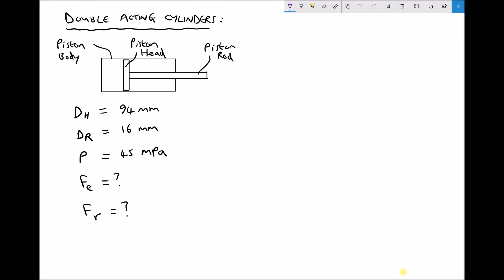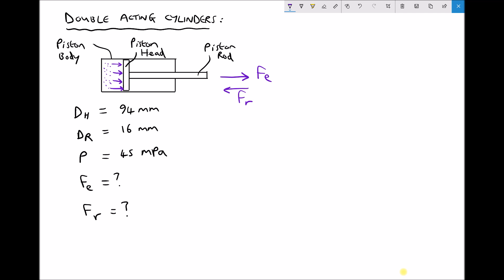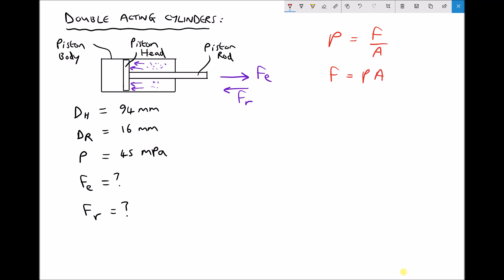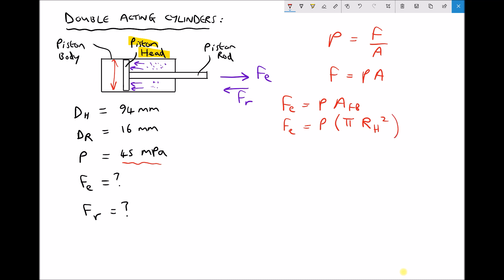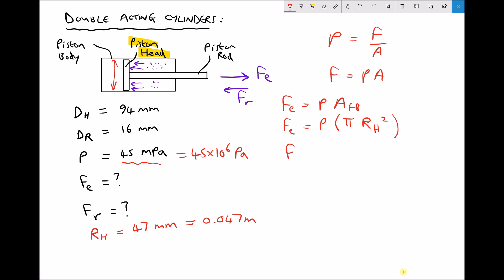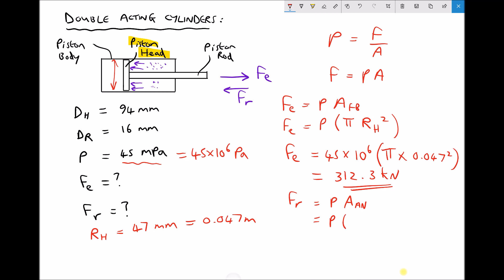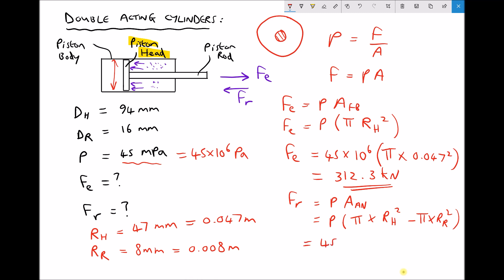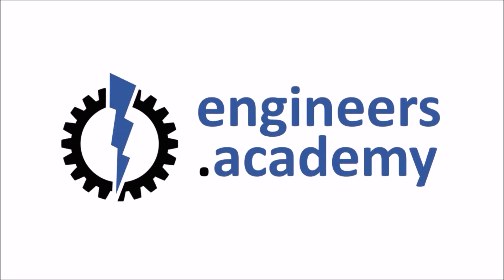Calculating Extension Force and Retraction Force for a Double Acting Cylinder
This video introduces hydraulic devices, specifically double acting cylinders.

You will learn how to calculate the force the cylinder can exert both during extension and retraction. These forces differ, as during extension the pressure acts across the full bore of the cylinder and on retraction, the pressure acts on the annulus of the cylinder.